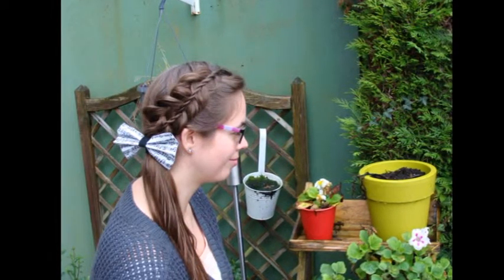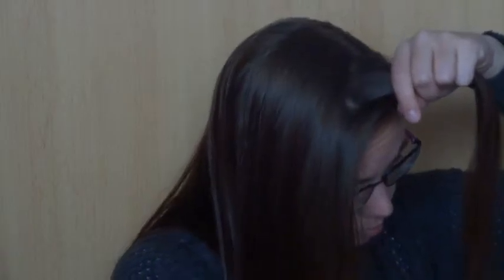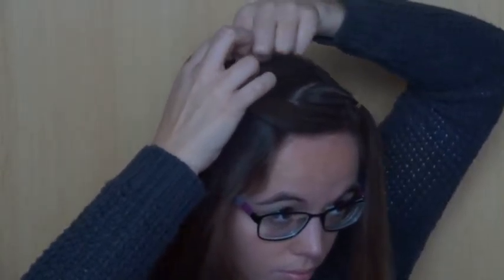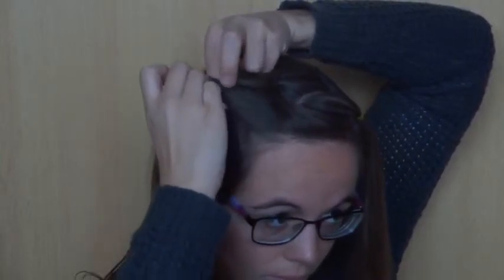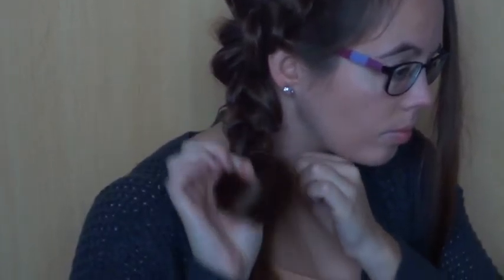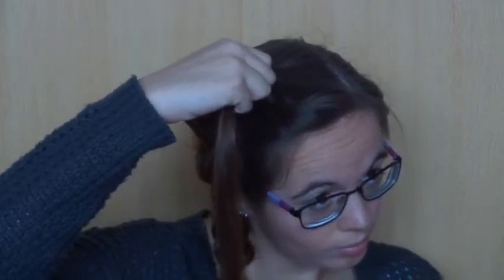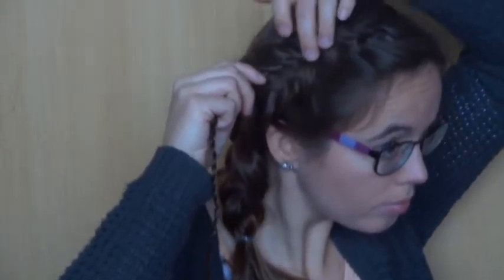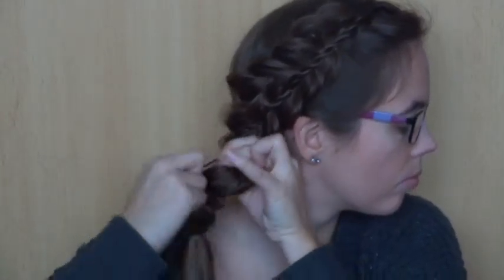DIY Stacked braid tutorial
In this tutorial I will teach you how to do a stacked braid. For this braid I'm using a pancaked Dutch braid (for more on this, watch my tutorial and a twist (for more on this, watch my tutorial
Good luck!
Share your photos with mvlhair!